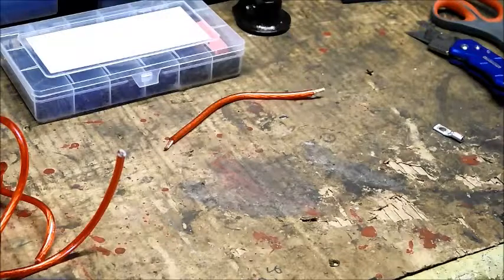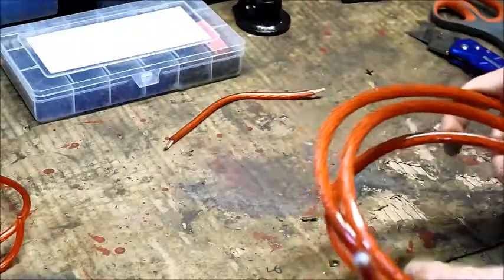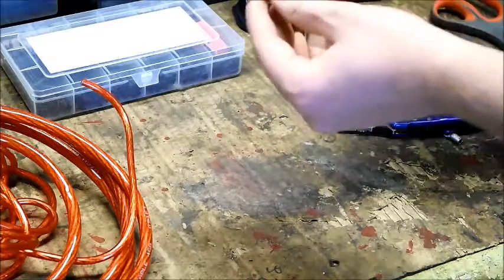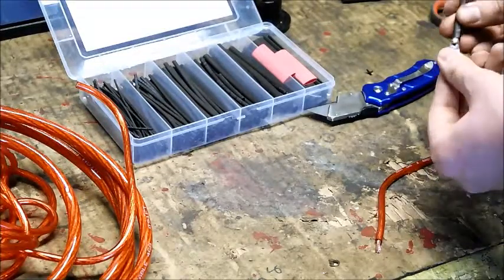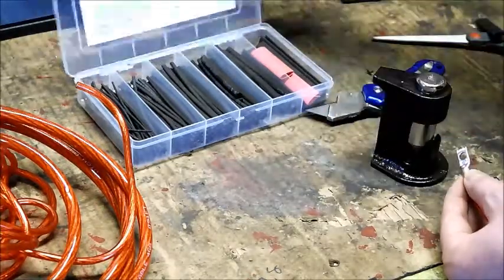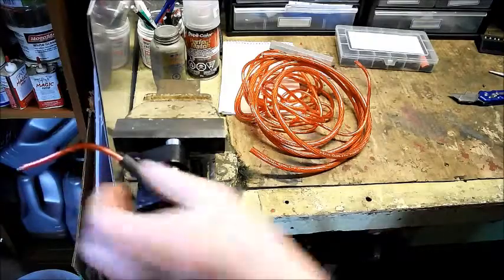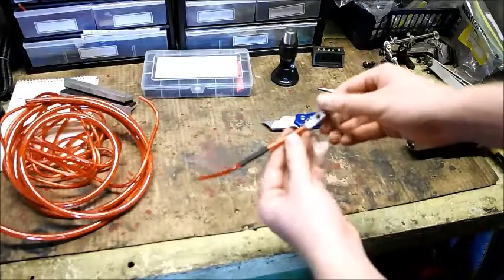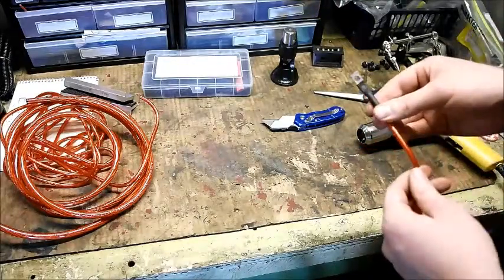How to make your own battery cables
A detailed, step by step instructional video on how to make your own battery cables for any of your projects. The video covers what materials and tools you need as well as the procedure.